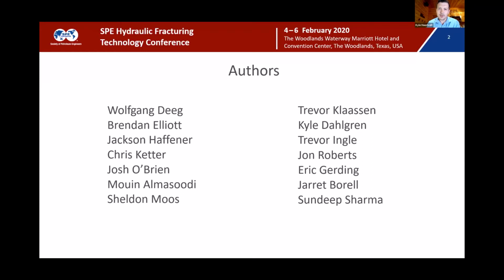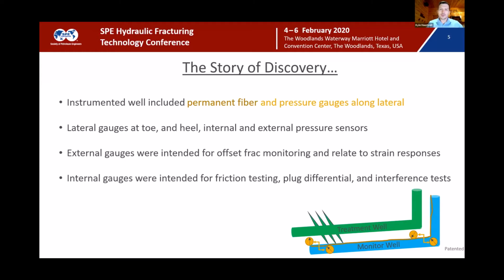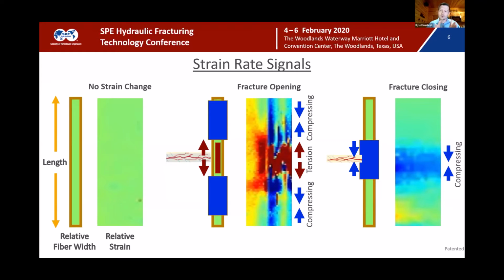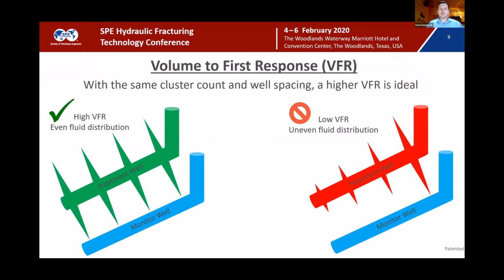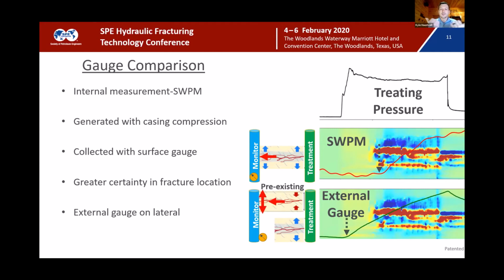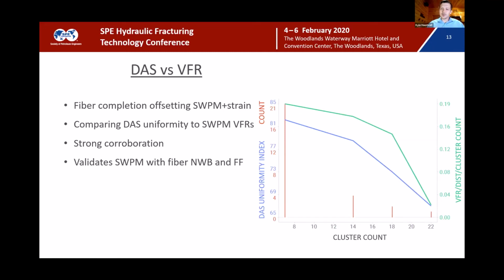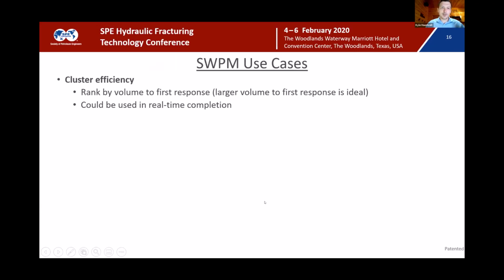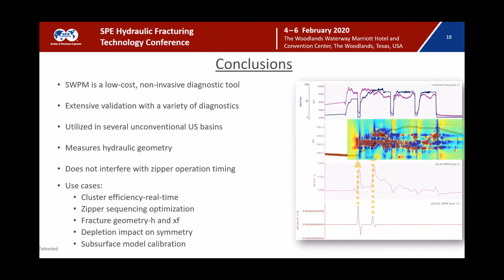Kyle Haustveit - Sealed Wellbore Pressure Monitoring: A Breakthrough Completions Diagnostic Tool